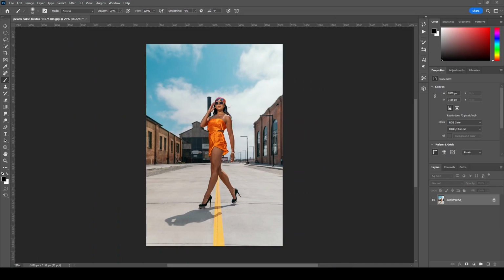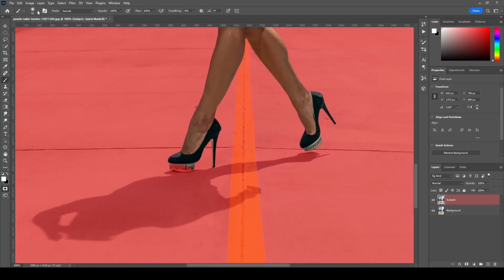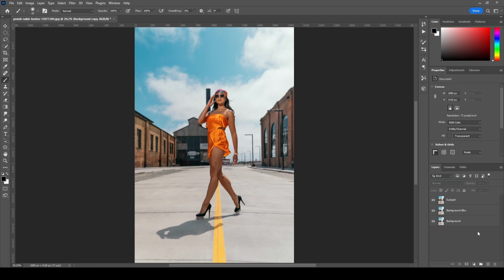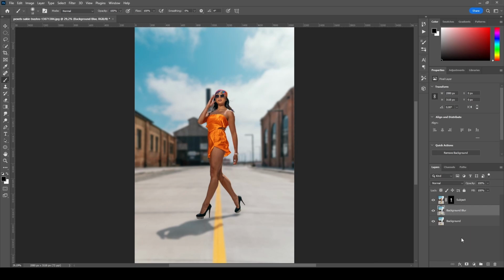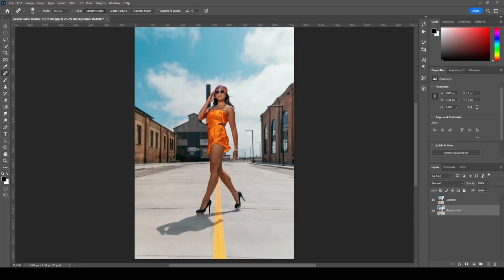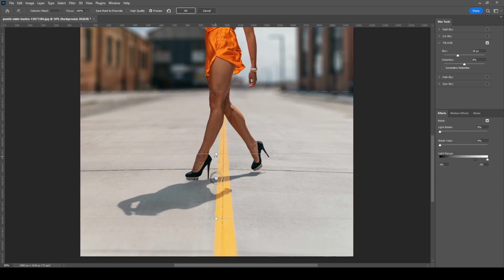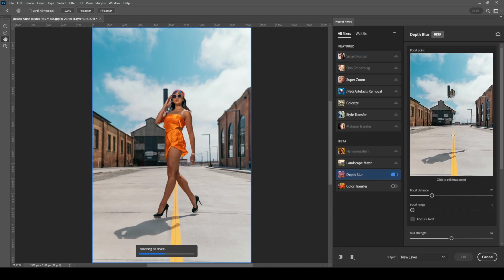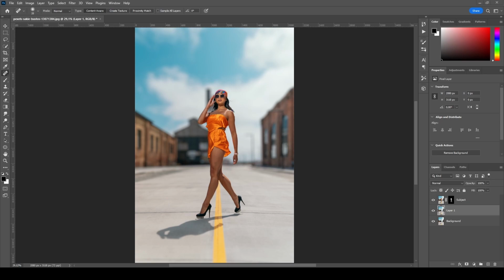☑ Background Blur in Photoshop | THREE Simple Ways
Learn three simple methods for blurring a background in Photoshop.

In this tutorial, I'll teach you how to blur a background of a photo in Photoshop using three different methods. These methods will help you when you want to blur distracting elements in the background of  your image. They're similar, but each has its own pros and cons.

Timestamps:
00:22 Introduction and gameplan.
00:56 Method 1 (Layer Masks)
07:27 Method 2 (Tilt-Shift filter) ▷My favorite
09:46 Method 3 (Neural filter)